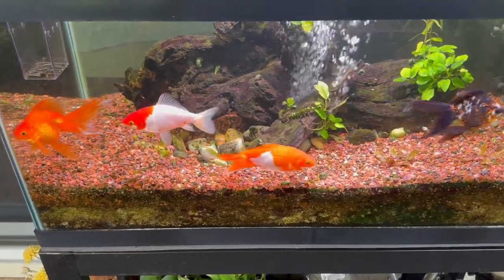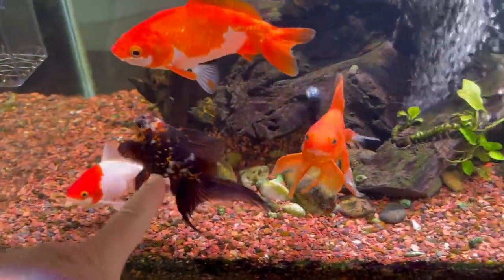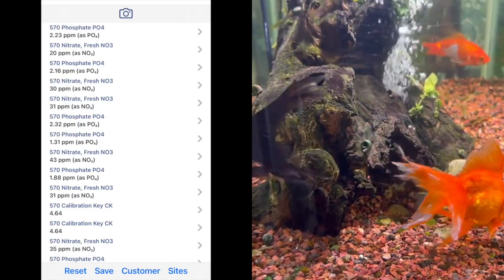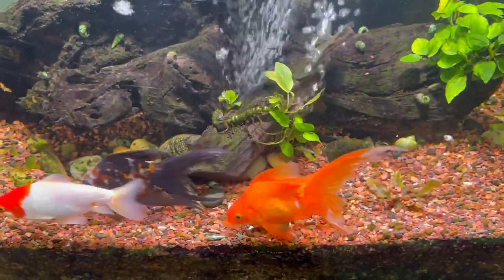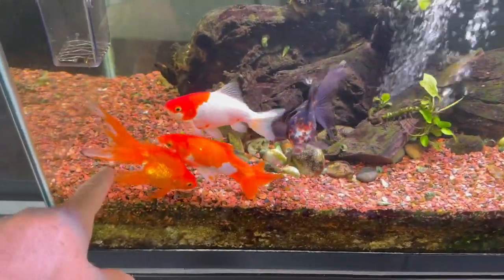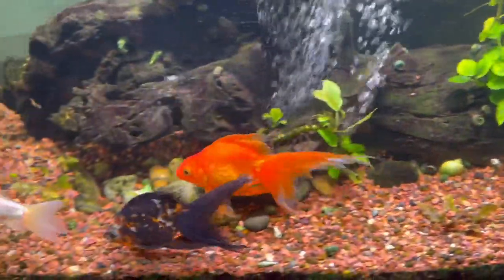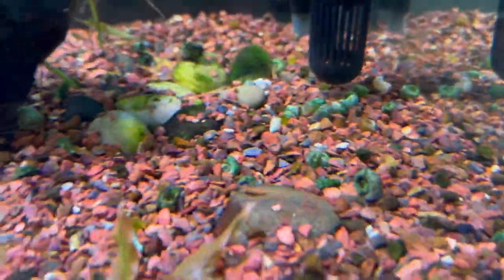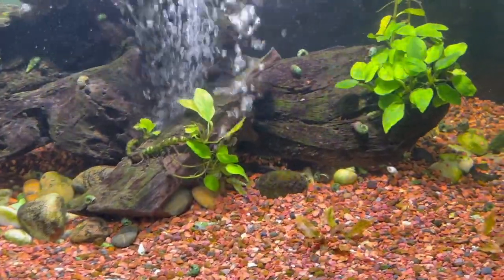If your Algae problems are not going away, did you ever consider it could be your food?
If your Algae problems are not going away, did you ever consider it could be your food just adding too much nitrogen and phosphate into your aquarium?